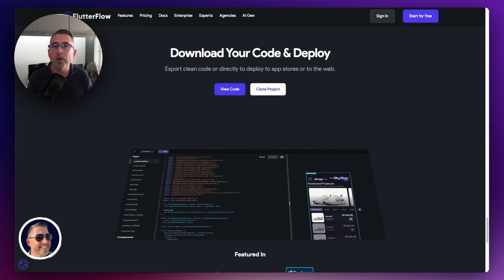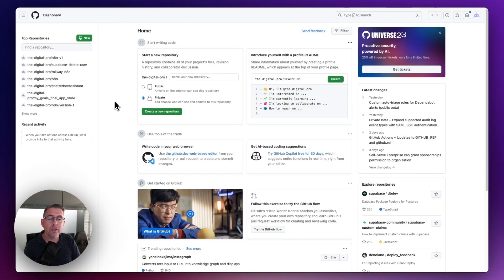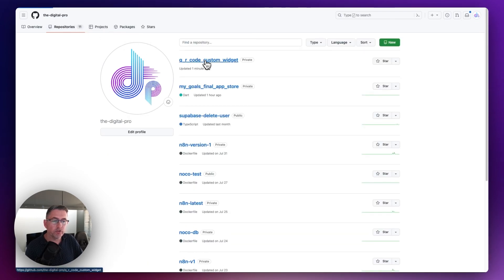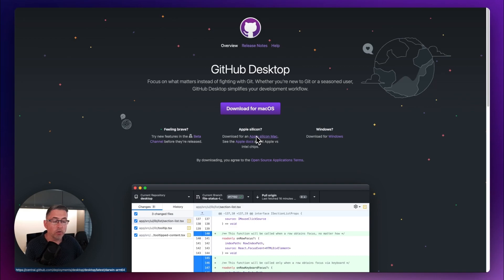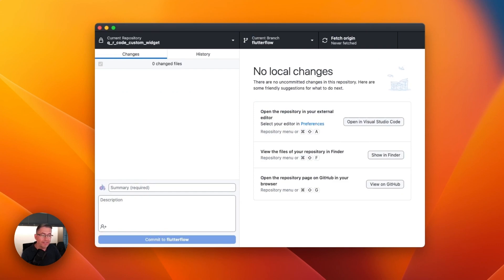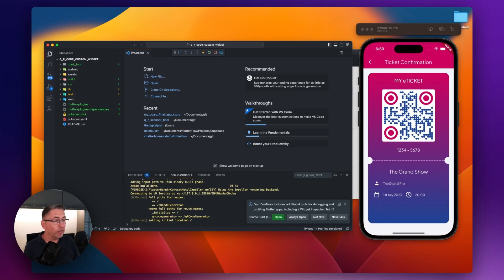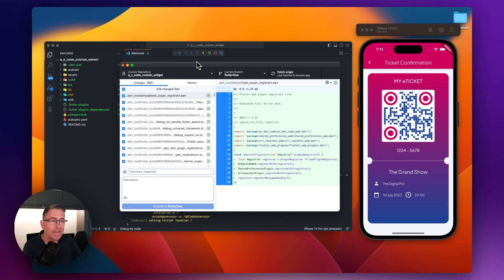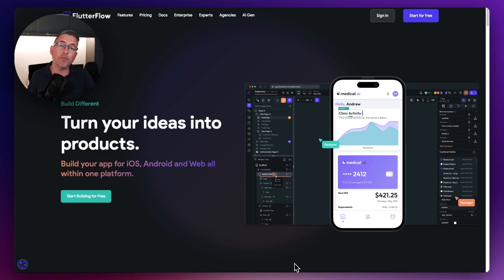Using Github to Quickly Test your FlutterFlow Projects on your Mac!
In episode 1 (see link below) I walked you through all the steps involved in getting your local Mac setup so you can successfully test your FlutterFlow applications locally within the iOS Simulator. In this episode we will go one step further and setup a direct connection between FlutterFlow and your local machine so you can efficiently makes changes in FlutterFlow and then rapidly pull down the project for testing. This 1 directional approach is a common practice when building in FlutterFlow.

Important Links

Chapters

00:00 Introduction
00:39 Grab yourself a free github account
01:09 Push your FlutterFlow project to github
04:51 Installing Github Desktop
06:17 Setup Github Desktop & FlutterFlow project run
09:22 FlutterFlow project updates back to desktop
10:57 Hot reload FlutterFlow project changes
11:27 Outro